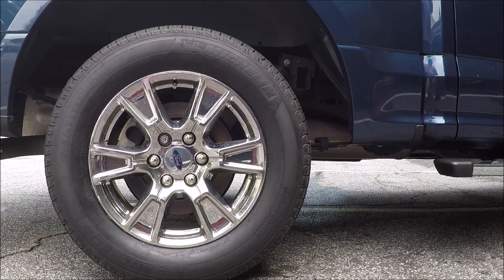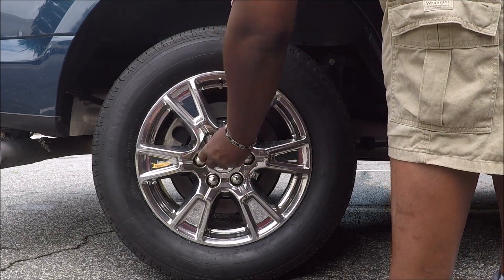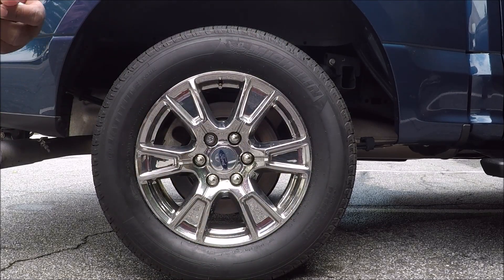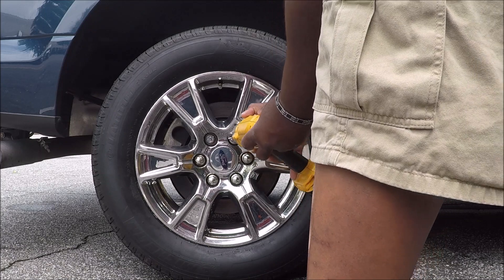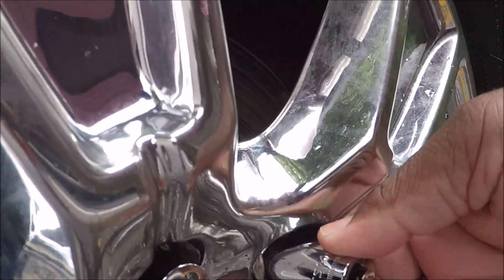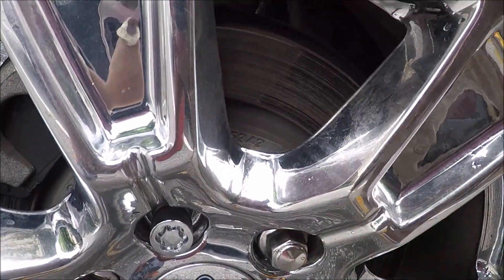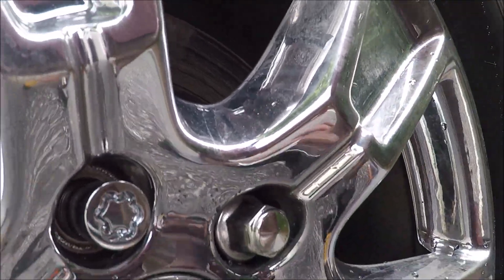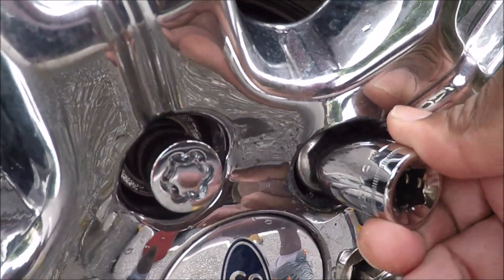Discount Tire this is how they damage my lug bolts